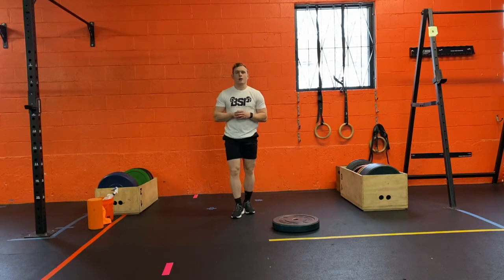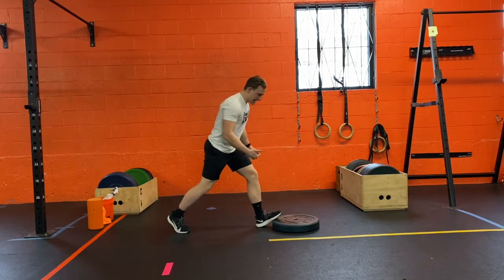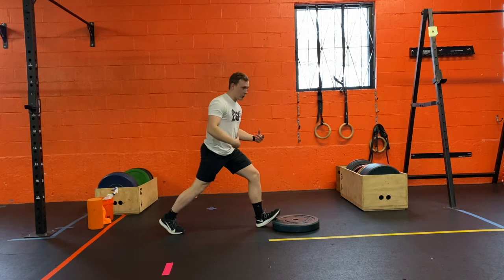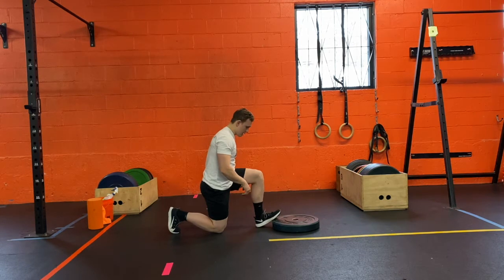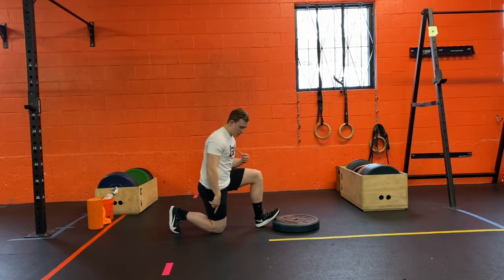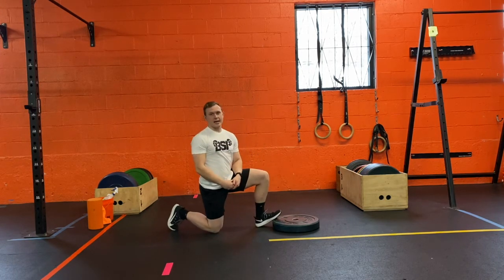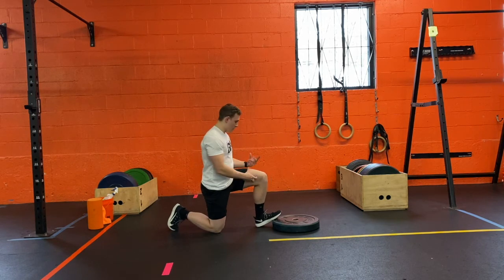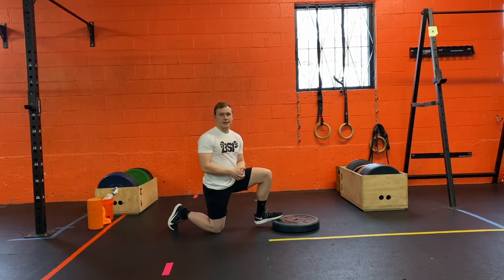Split Stance MJ Heel Taps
Ryan Bessette (CSCS) of Official Black Sheep Performance demonstrates how to do a Split Stance MJ Heel Taps.